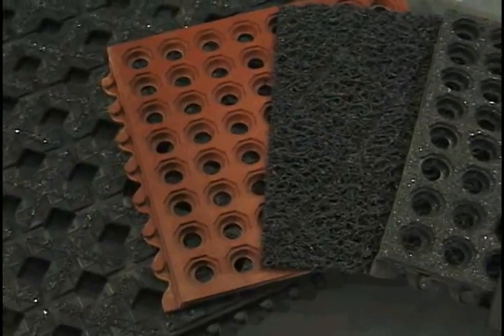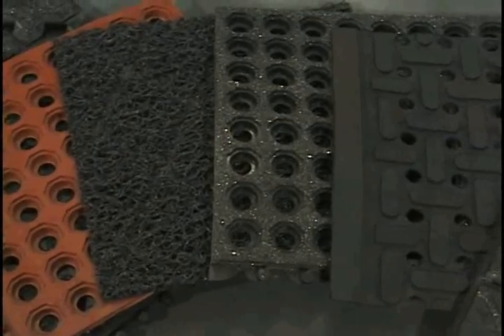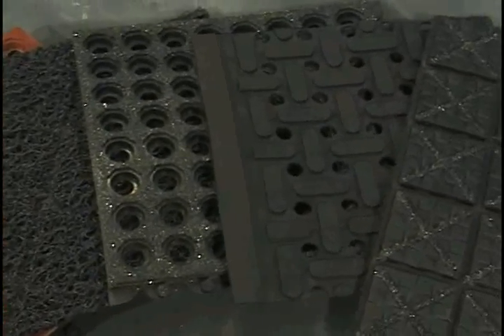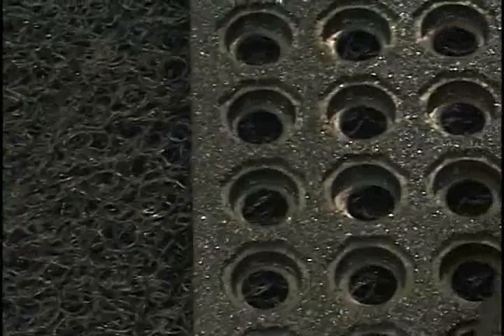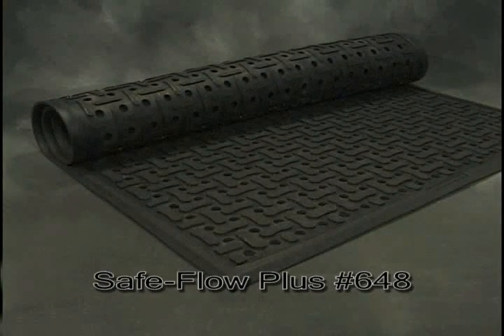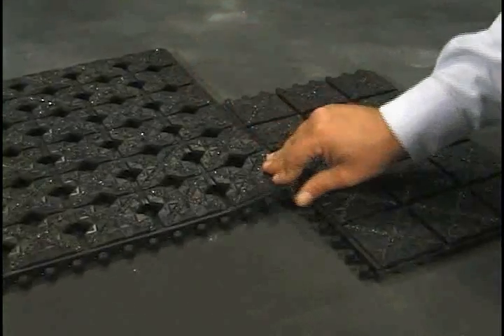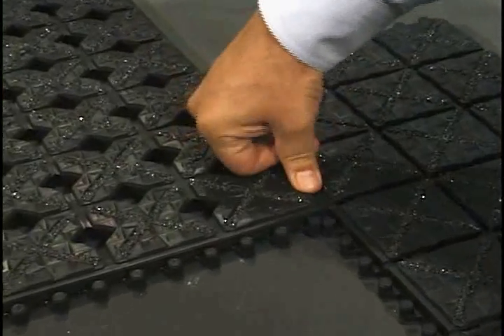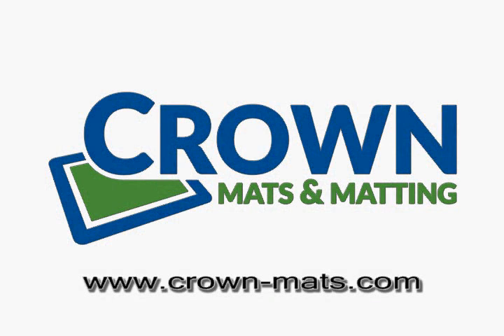Ergonomic Wet Oily Mats 01